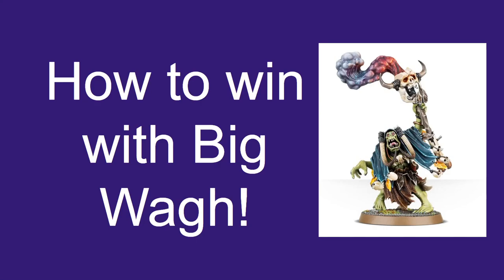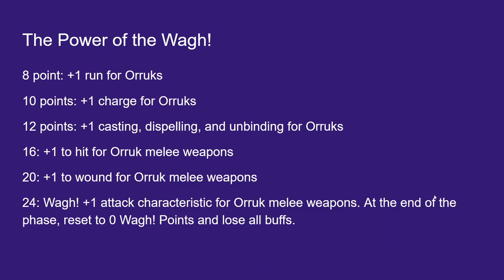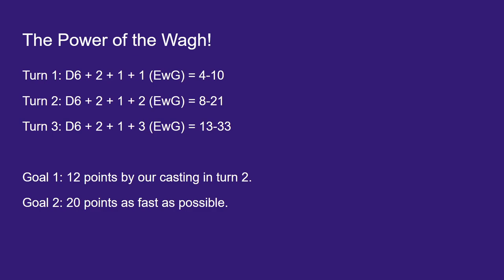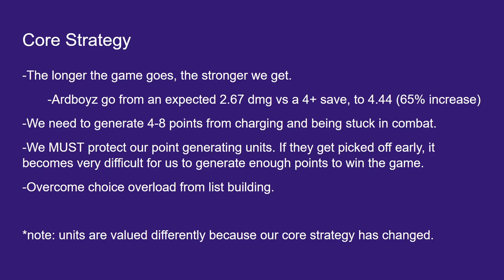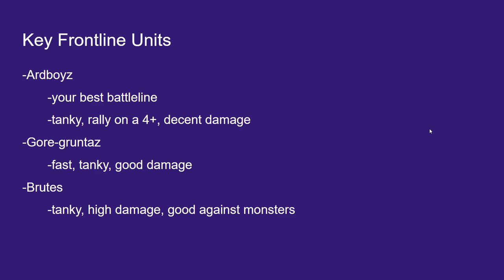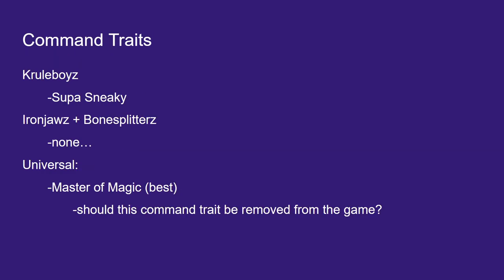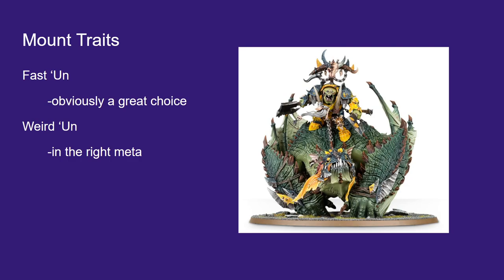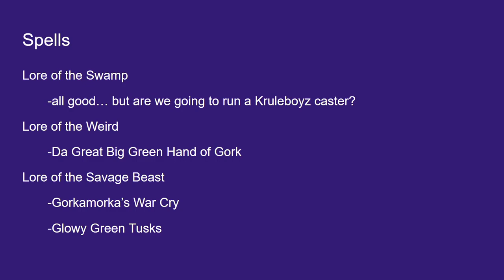How to win with Big Wagh!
We are looking at rules, units, and enhancements for Big Wagh!